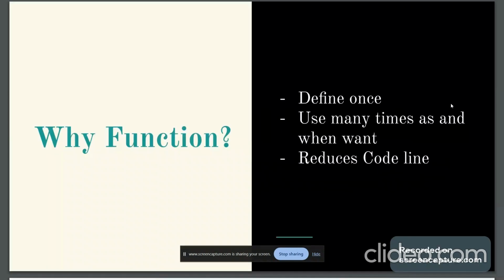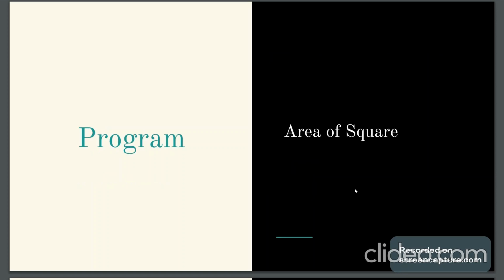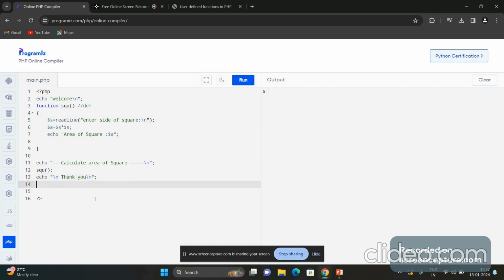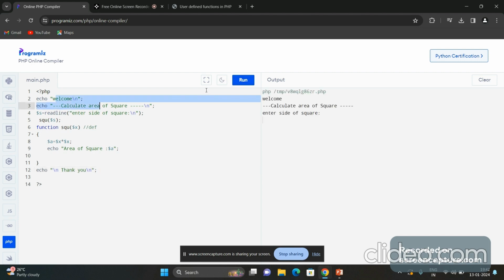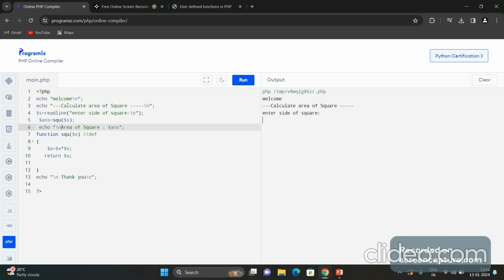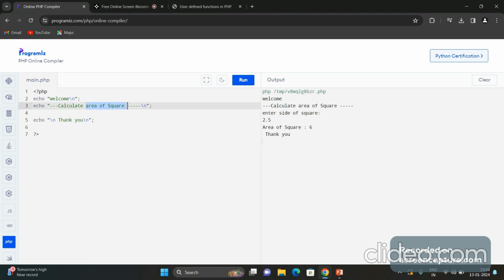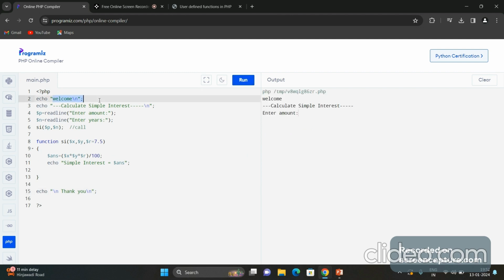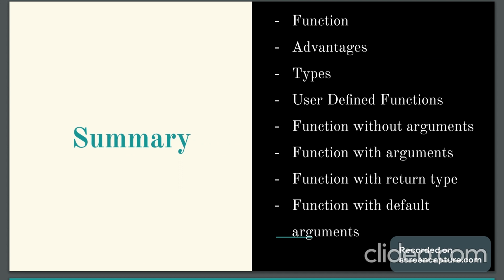7 User Defined Function in PHP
User Defined Functions in PHP- Creating function without argument and Function with argument.
Function with return values and Function with default argument.